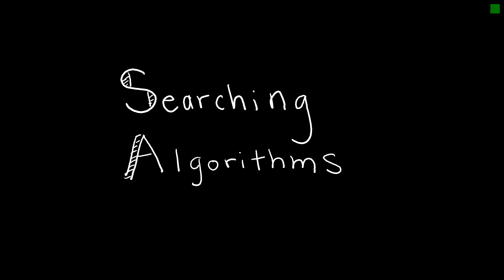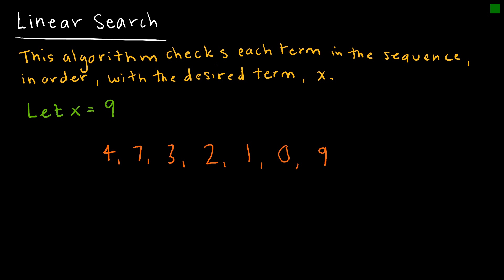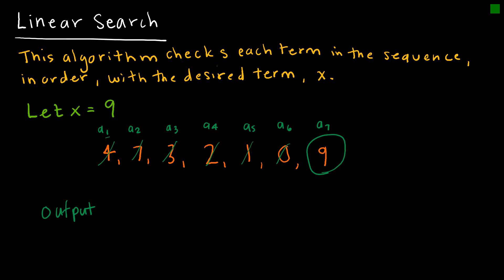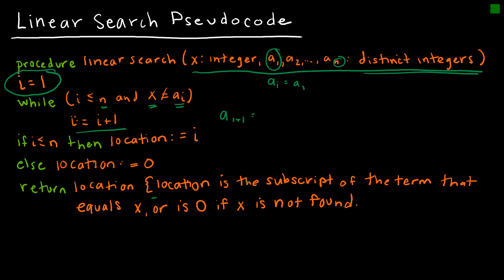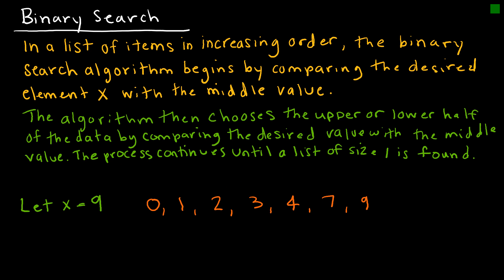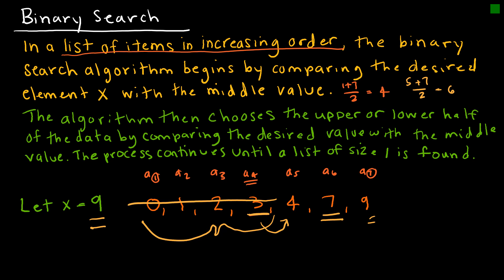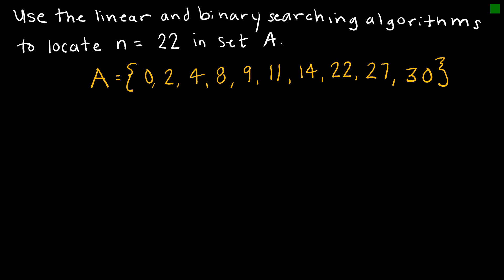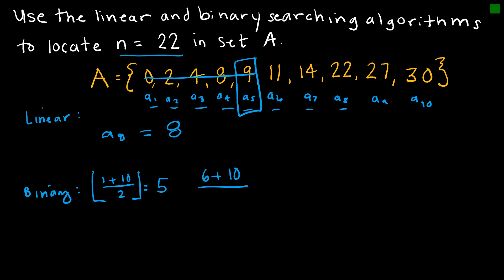Discrete Math 3.1.2 Searching Algorithms